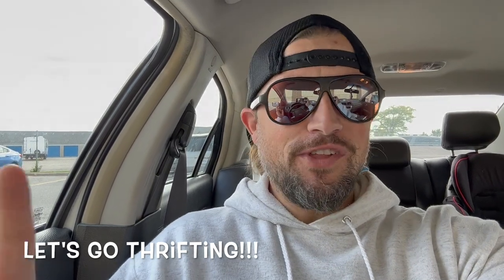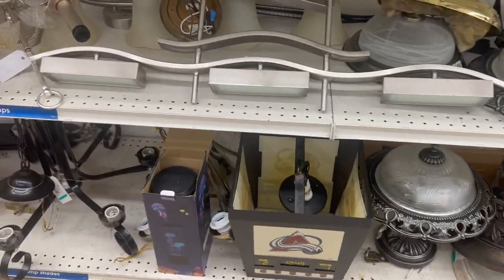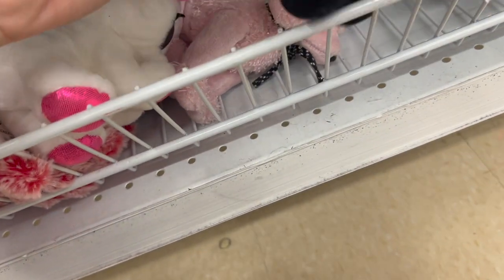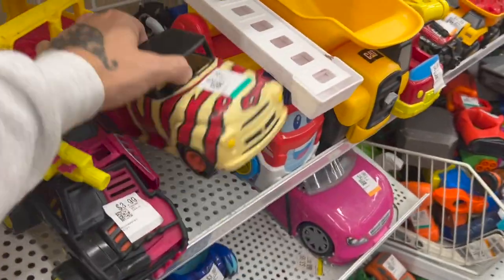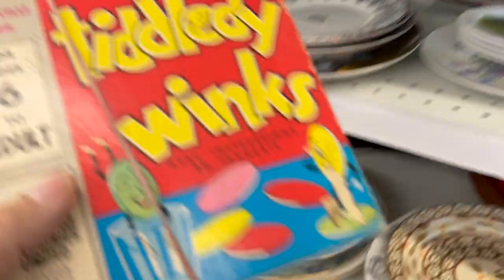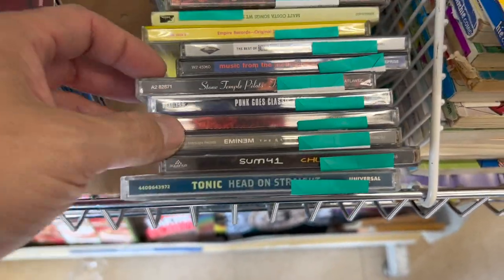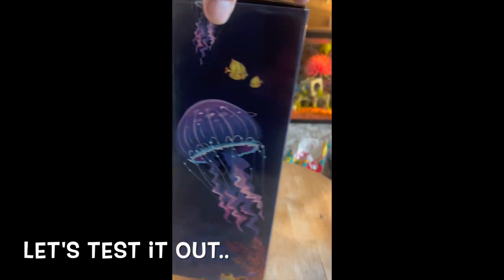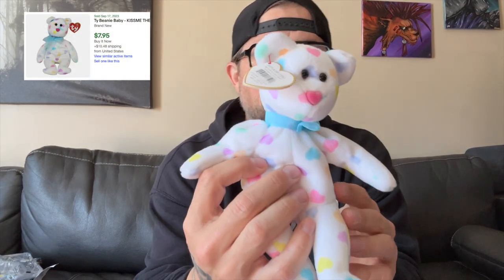Did I find a $100.00 Toy? YEP! Let's Go Thrifting Episode 79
Off to Value Village for some more thrifting.. it really had quite a bit of cool stuff. It was a bit crazy in there which made it quite interesting. I managed to find a really cool vintage Fisher Price item and a few other great things.
You will have to watch to see what the 100.00 item was!

Let me know if there was anything that I missed out on buying that you would've scooped up!